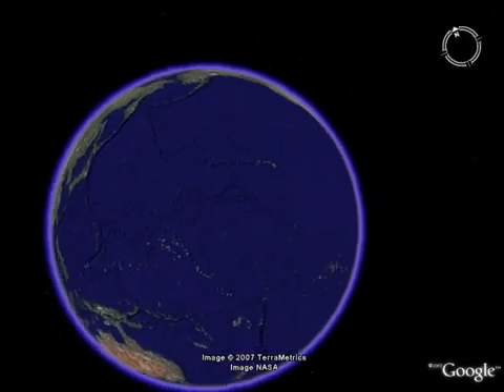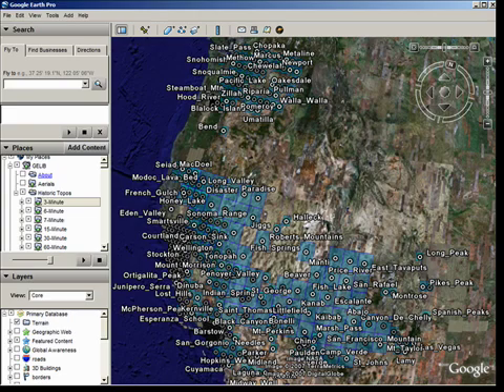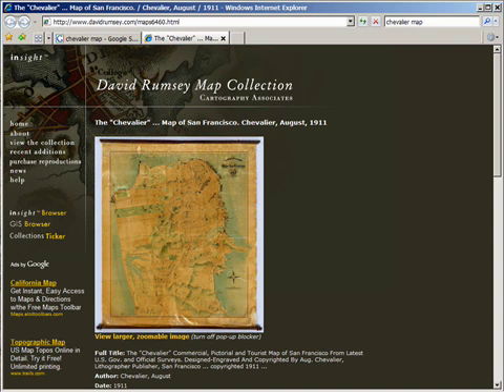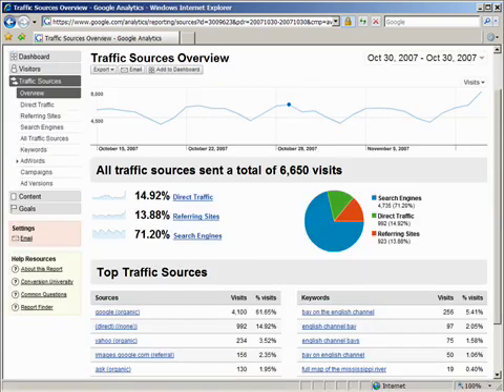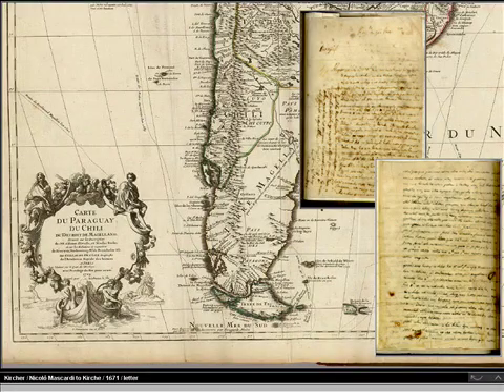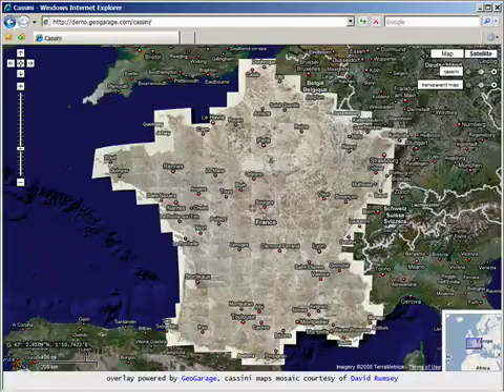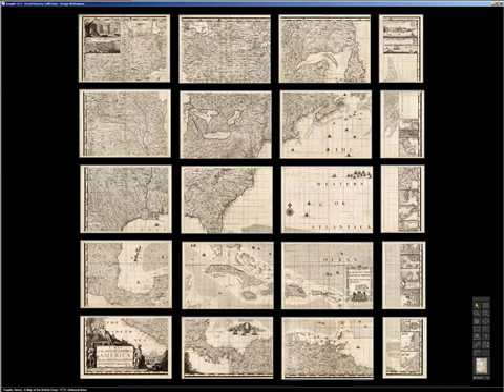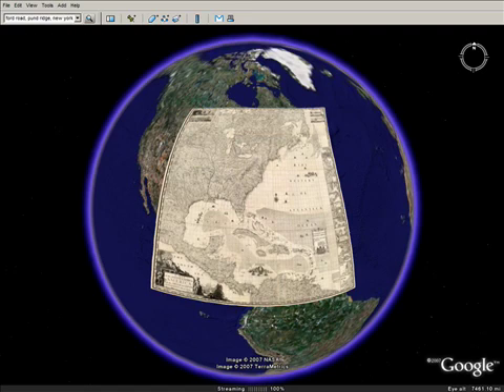Giving Maps a Second Life:4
Map Collector David Rumsey shows how his increasing use of digital technologies and the Internet over the past decade has transformed his work as a historical map scholar and collector. Using imaging software, GIS, and popular applications like Google Earth and Second Life, Rumsey has given new life to old maps, both in their dissemination and our ability to analyze and understand them, thereby unlocking the information held in maps for use in a wide range of disciplines. He will discuss and demonstrate how he offers these software tools and a growing number of digitized maps themselves on his free public online map library